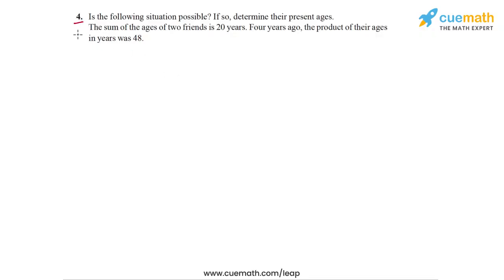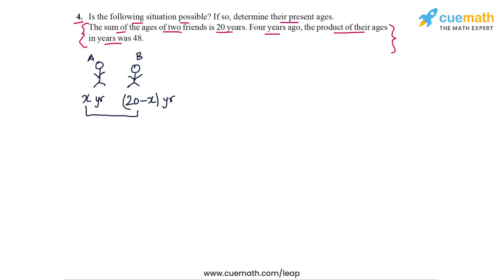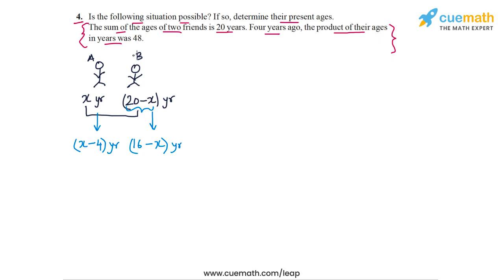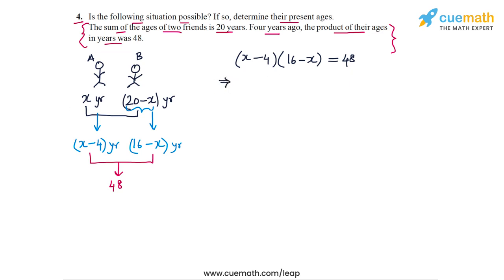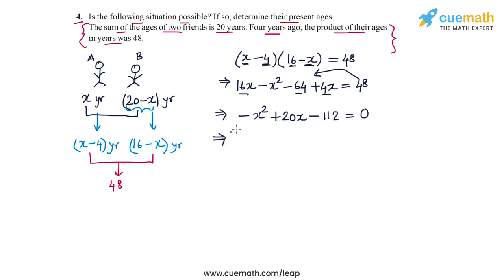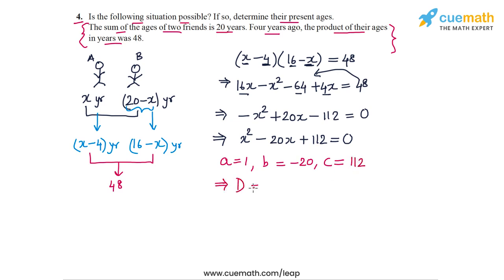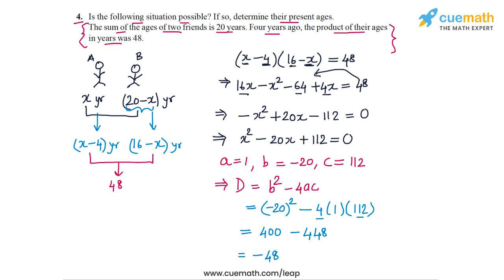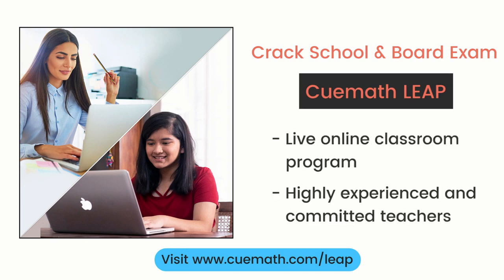Class 10 Chapter 4 Ex 4.4 Q4 Quadratic Equations Maths NCERT CBSE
To download pdf of all text solutions for this chapter click here NOW